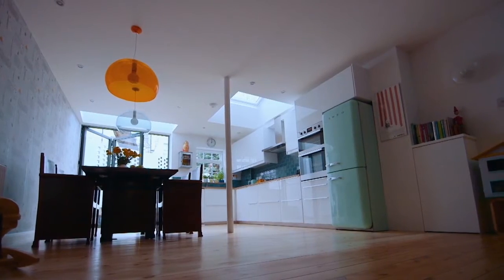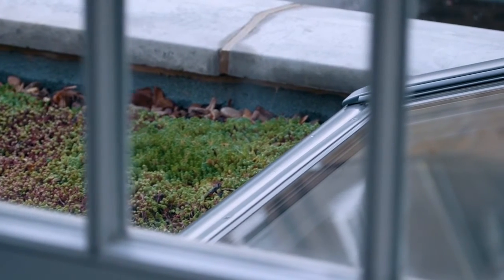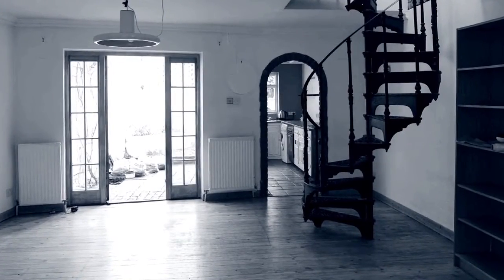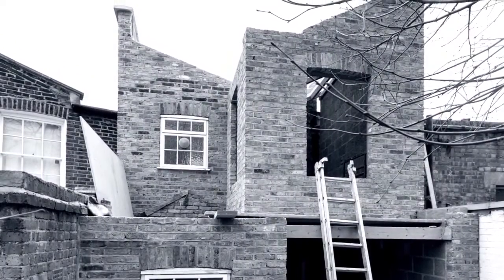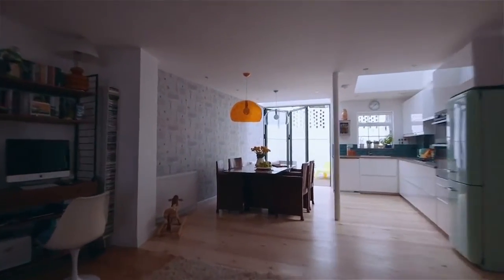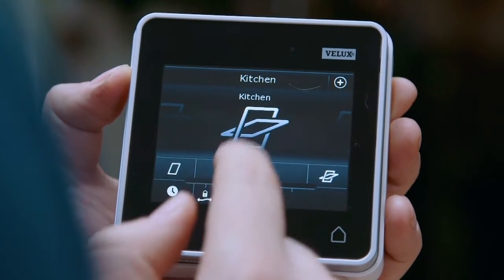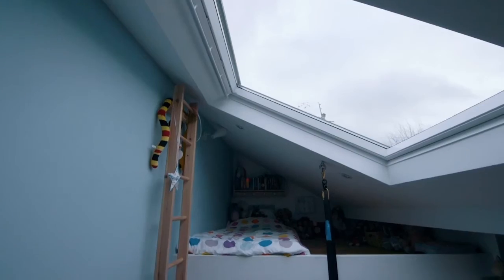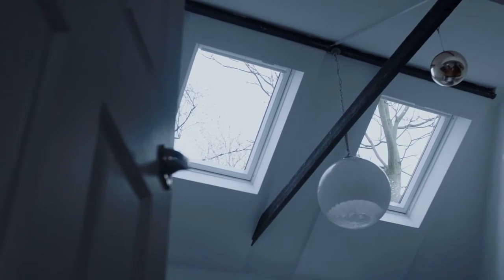Charlie Luxton on how to bring more light into your home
Architectural designer and TV presenter Charlie Luxton discusses the importance natural daylight plays in our homes.

Often providing us with views, fresh air and a connection to nature, the window choices we make can often transform our home's interior, creating a sense of scale and drama.

In this video, Charlie shows us the difference roof windows have made to a period family home in North London.